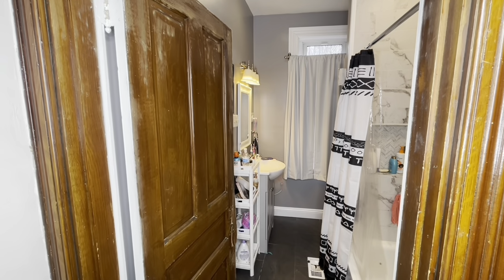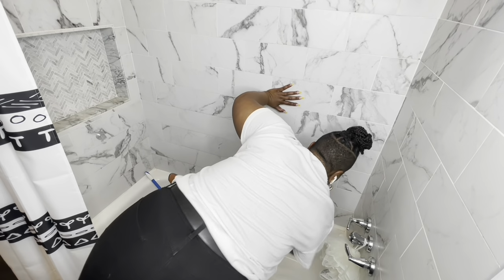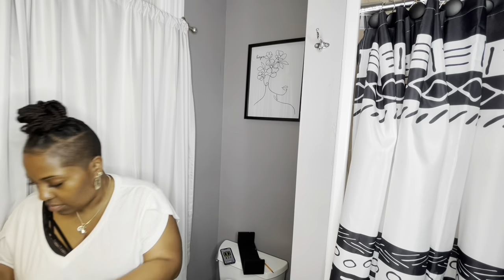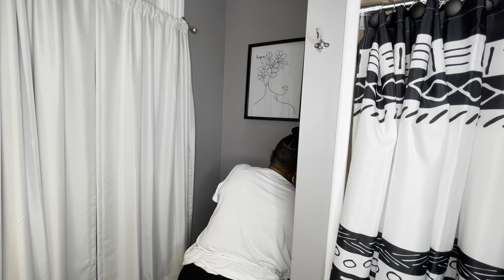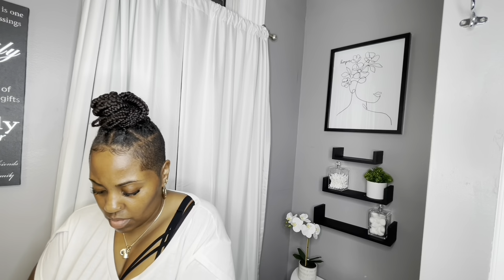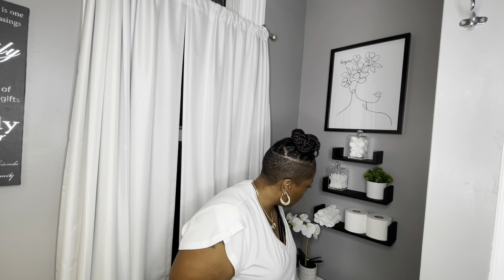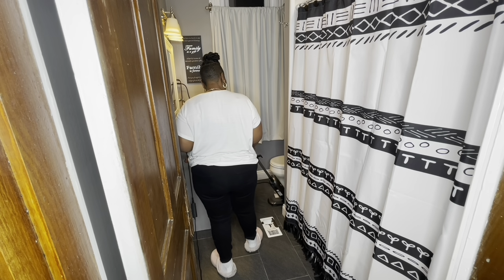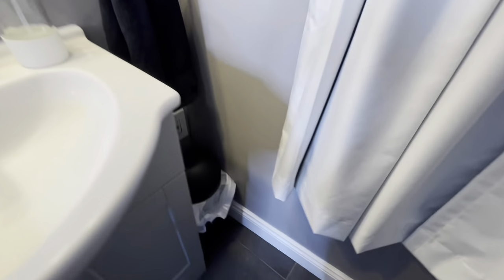DEEP CLEAN & DECORATE THE BATHROOM WITH ME / NEW SHOWER HEAD, HANGING SHELVES AND HOME DECOR / SMTV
Hey Beautiful People! In today's video, I will be cleaning and decorating my bathroom. I bought a new shower head, new shelves and another picture for the bathroom. I absolutely love the way it looks and feels now. It is perfect. Hope you enjoy this deep clean and decorate!

Walmart Table

IKEA CLOSET SONGESAND

CLUBHOUSE: ShyvonneMelanie

SOCIAL MEDIA